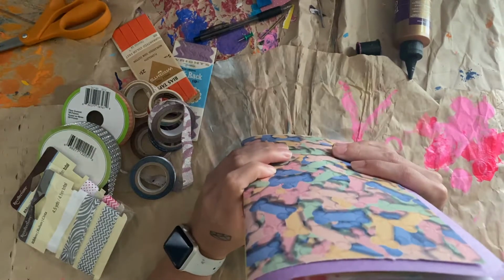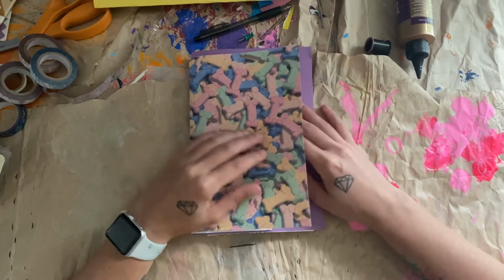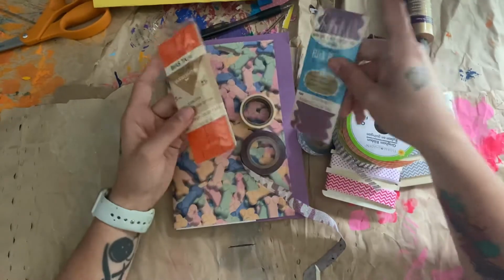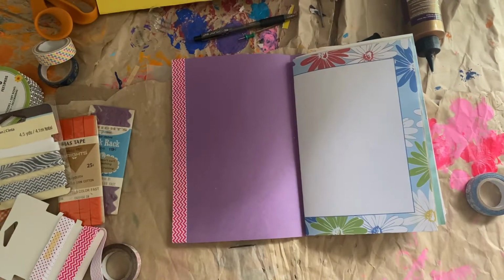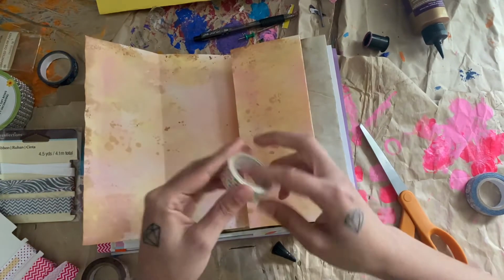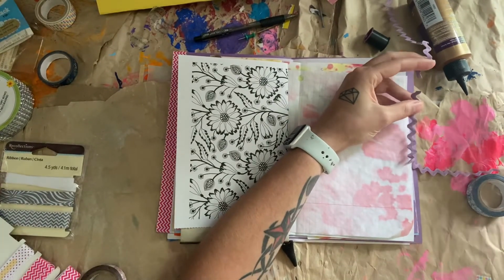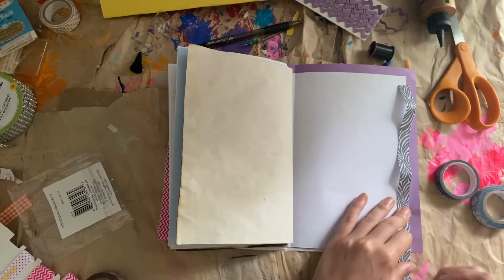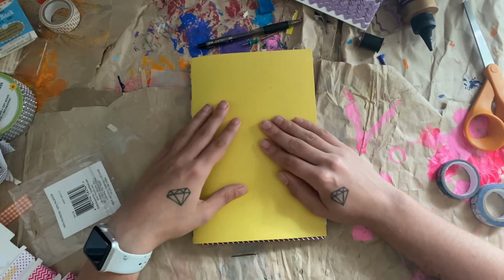Creating an eclectic journal episode 1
**NOT INTENDED FOR ANYONE UNDER 18**
**Crafting for adults only!**